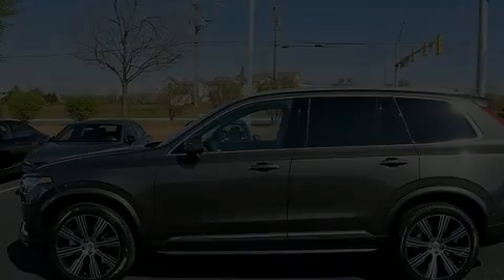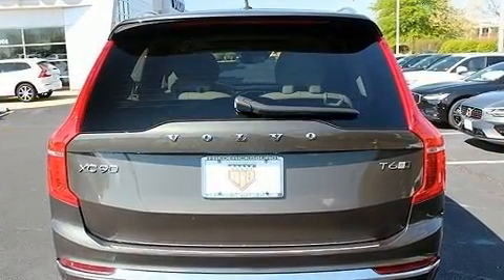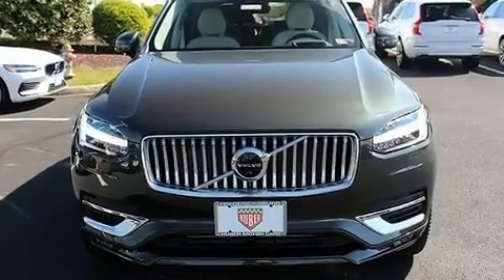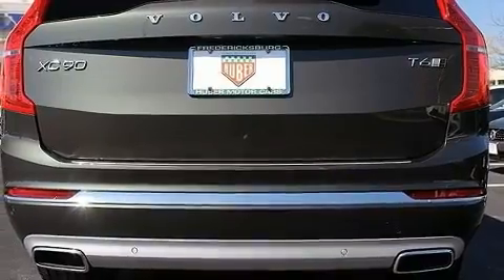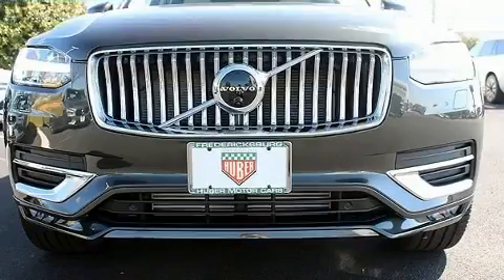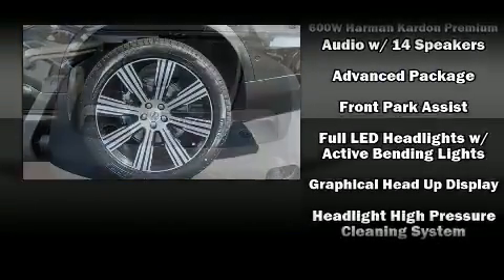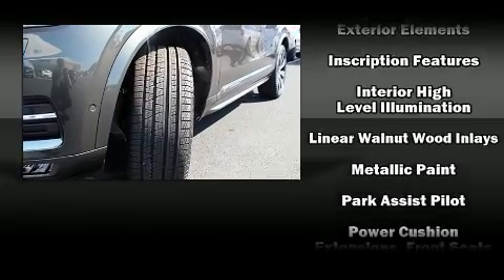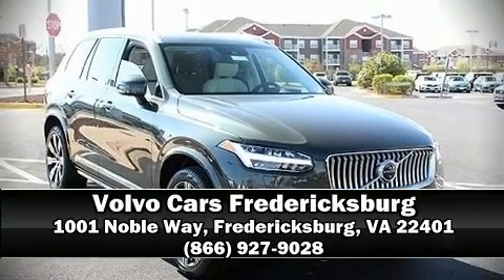2020 Volvo XC90 T6 Inscription 6 Passenger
Load your family into the 2020 Volvo XC90. A turbocharger further enhances performance, while also preserving fuel economy. A wealth of standard features means that you no longer have to sacrifice. Such as cruise control, front and rear reading lights, a power seat, heated and ventilated seats, front and rear air conditioning, tilt and telescoping steering wheel, power moon roof, and leather upholstery. Volvo ensures the safety and security of its passengers with equipment such as: dual front impact airbags with occupant sensing airbag, head curtain airbags, traction control, anti-whiplash front head restraints, ignition disabling, an emergency communication system, and 4 wheel disc brakes with ABS. Brake assist technology provides extra pressure when applying the brakes. We have a skilled and knowledgeable sales staff with many years of experience satisfying our customers needs. They'll work with you to find the right vehicle at a price you can afford. We are here to help you.